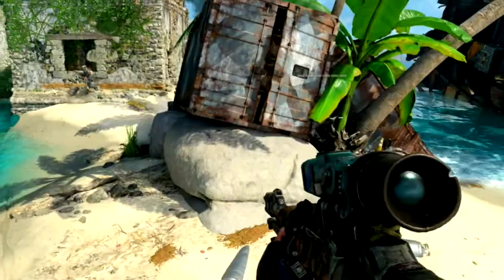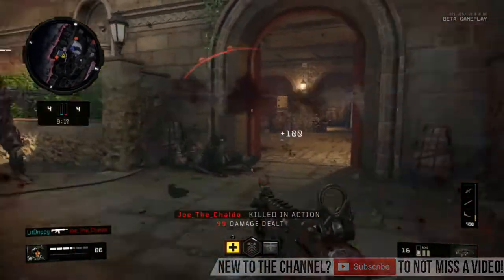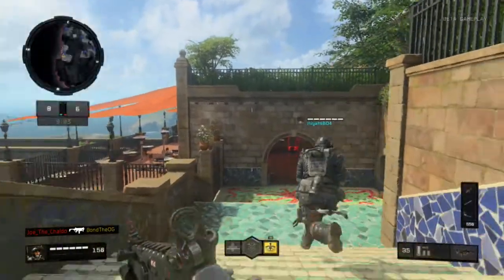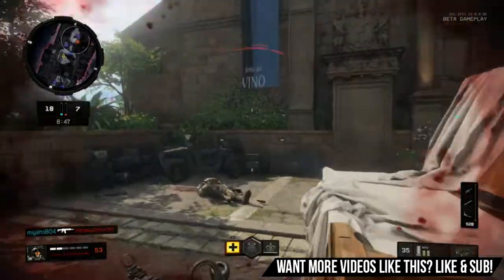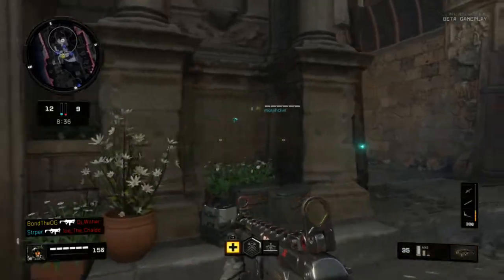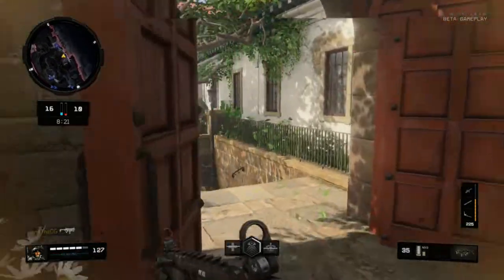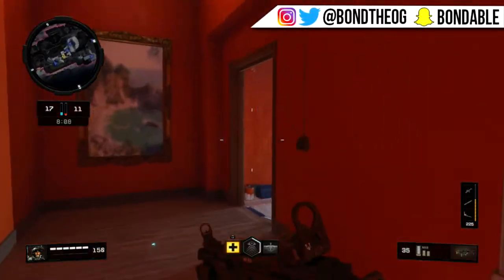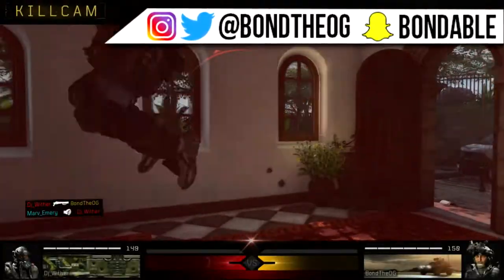WORLD'S FIRST TOMAHAWK TRICKSHOT on BLACK OPS 4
so I've finally hit a trickshot on the Black Ops 4 Beta for all of you to see..

Bitcoin & my Thumbnail Graphics for sale!

family friendly pg clean x